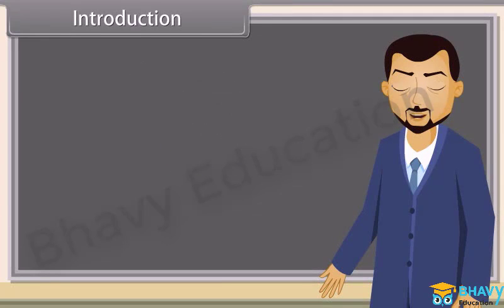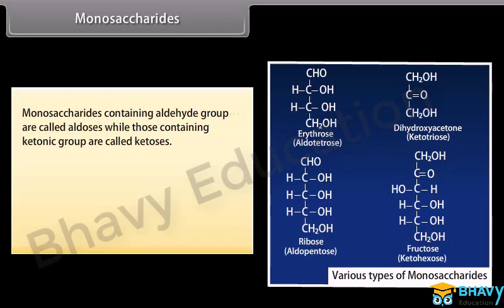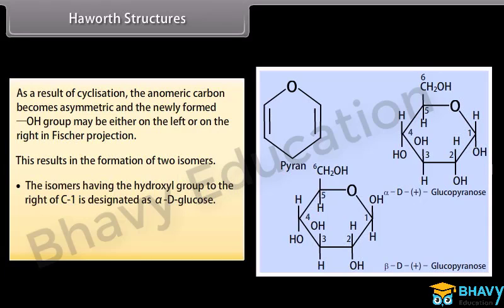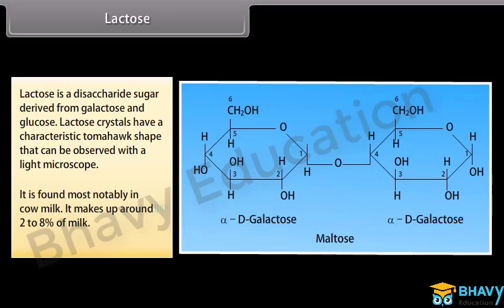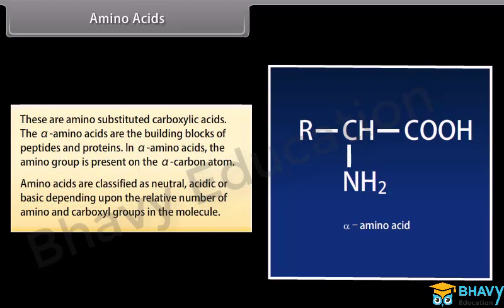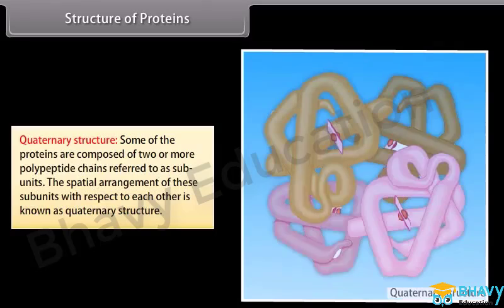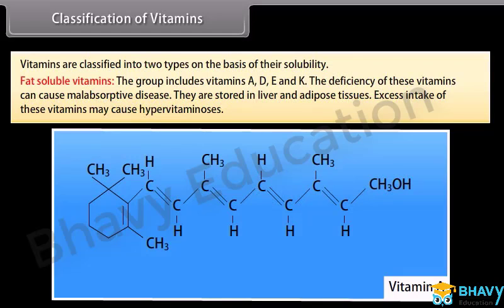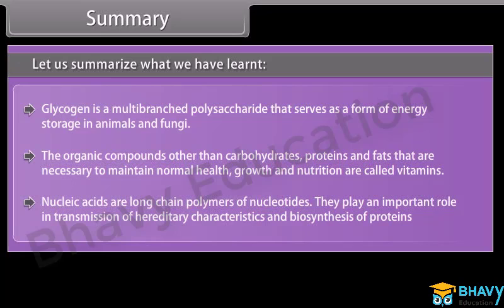Biomolecules | Class 12 | BHAVY EDUCATIONS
Biomolecule, also called biological molecule, any of numerous substances that are produced by cells and living organisms. Biomolecules have a wide range of sizes and structures and perform a vast array of functions. The four major types of biomolecules are carbohydrates, lipids, nucleic acids, and proteins.